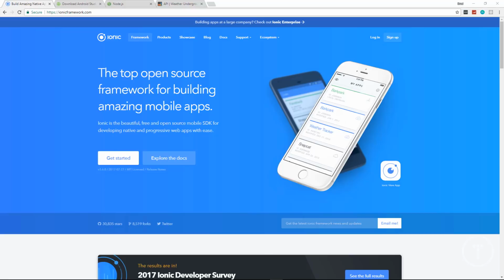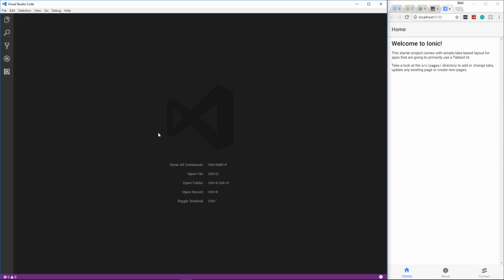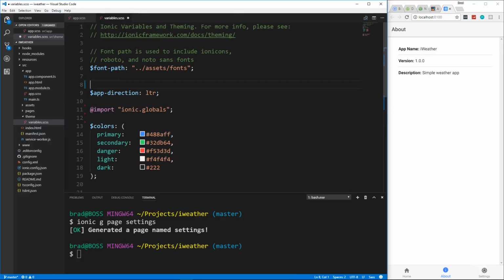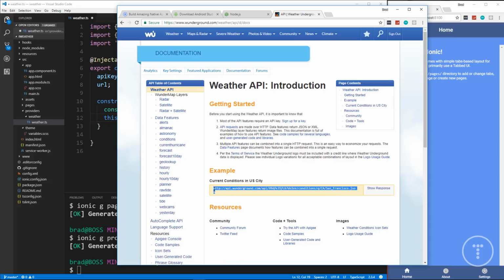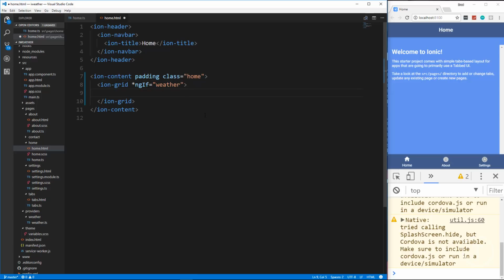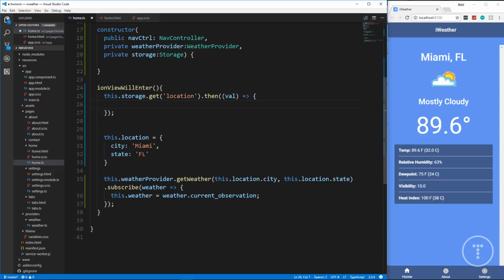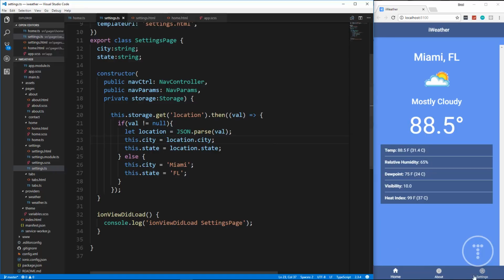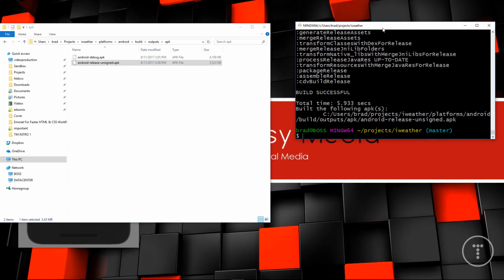Ionic 3 Mobile Weather App Build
In this project we will build a fully working mobile weather app using Ionic 3 and Angular 4. We will be using the API from wunderground.com. we will create a provider to reach out to the API and return and display the data. We will also implement Ionic storage to save the location data.

ANGULAR 4 FRONT TO BACK: FOR $10!